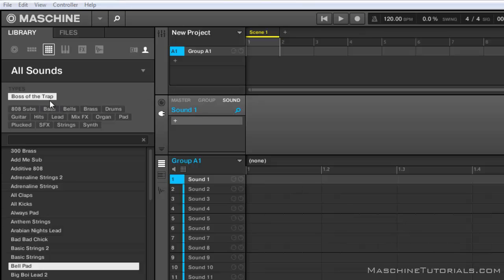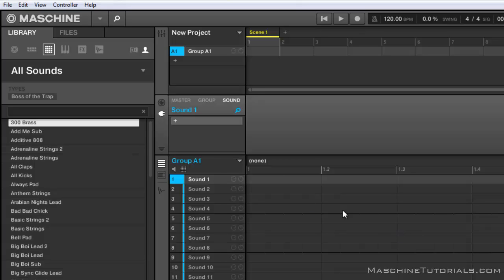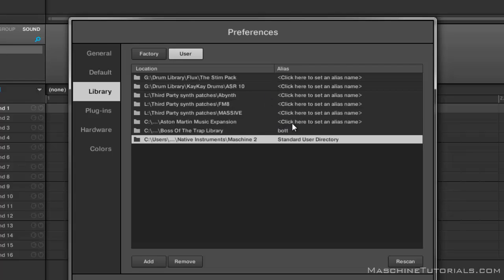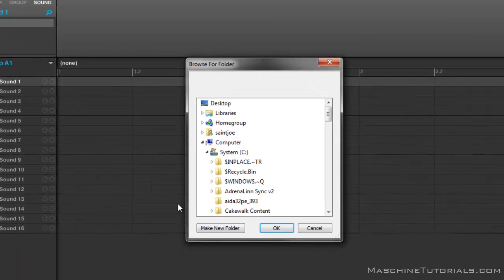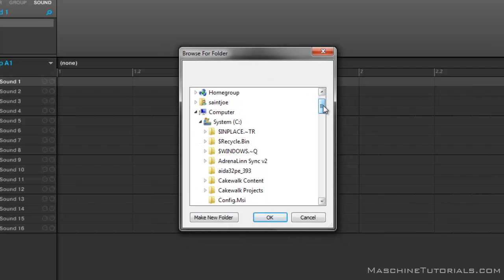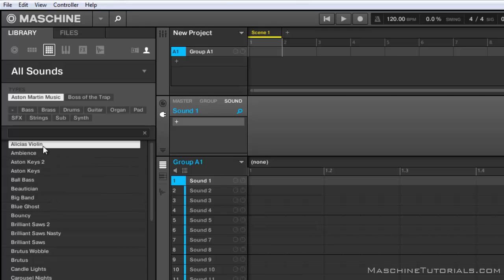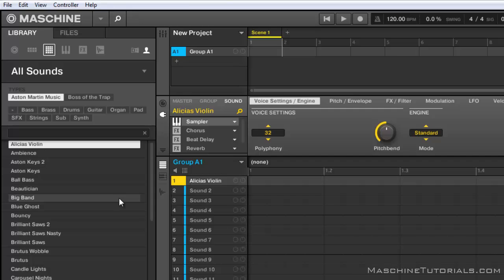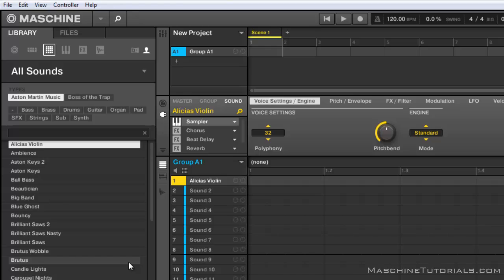Maschine 2.0 importing third party expansions that require an alias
The original site for exclusive NI Maschine Training: After the importing kits and samples video I got a lot of questions on third party libraries that use an alias, there currently seems to be a bug with this so this video shows how to get them working for now.